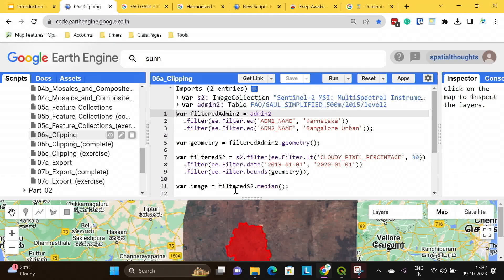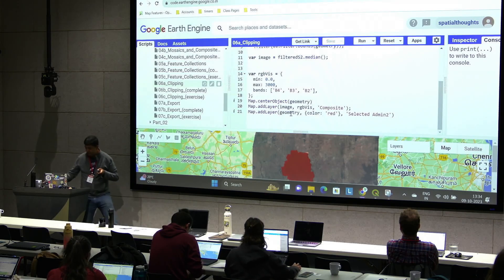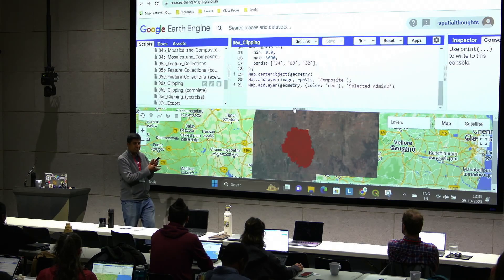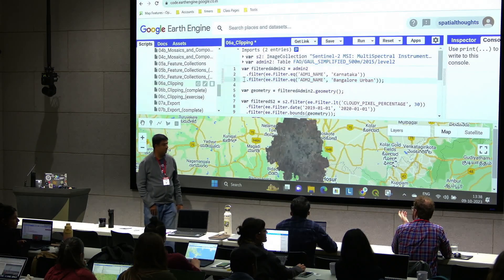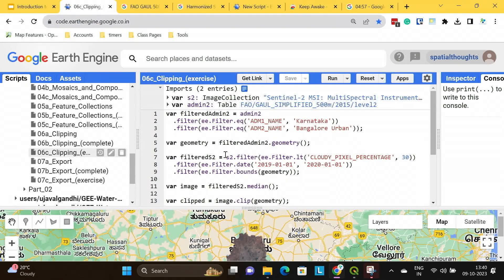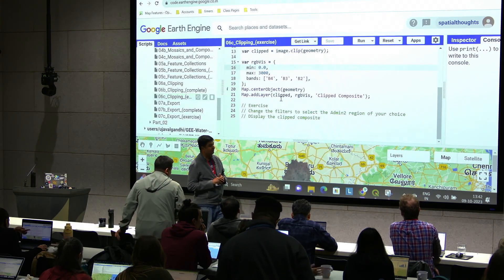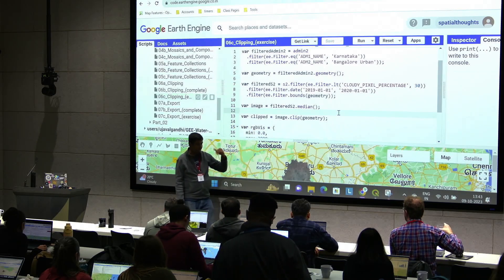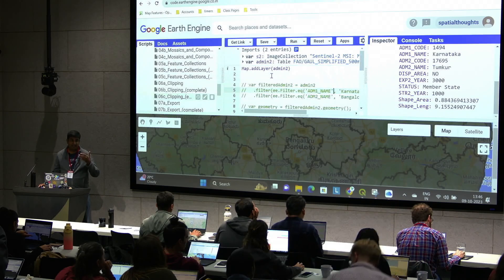(7/14) Clipping satellite images with Earth Engine in JavaScript | Geo for Good 2023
👉 A slide deck containing links to the workshop code repository and workshop resources
👉 Stay updated with Ujaval (@SpatialThoughts) on Twitter

❤️🌍 DESCRIPTION:
Dive into the world of geo-spatial technology and learn how to seamlessly clip satellite images for your specific region. This tutorial guides you through the process, from selecting an administrative region to applying the clip function for a polished, focused dataset. Perfect for GIS enthusiasts and environmental researchers, this video empowers everyone to contribute to a sustainable future by mastering the latest mapping technology. Reuse the code, try out the techniques, and enhance your developer experience. Embrace the change and create impactful maps that drive social and environmental change. Ready to clip with precision?

💻 TIMESTAMPS:
0:00 - Introduction to Video Editing
3:18 - Script Writing Basics
5:31 - Video Clipping Techniques
7:21 - Exercise Tutorial: Clip Editing
8:53 - Clipping Questions and Answers
11:38 - Debugging Exercise 6c
13:42 - Region Selection Tips
14:35 - Resolving Enlist Error
15:36 - Progress Check: Clipping Task
15:59 - Guide to Exporting Clips

🎙️ SPEAKERS:
 Ujaval Gandhi, Spatial Thoughts